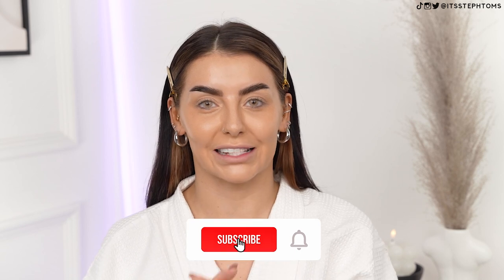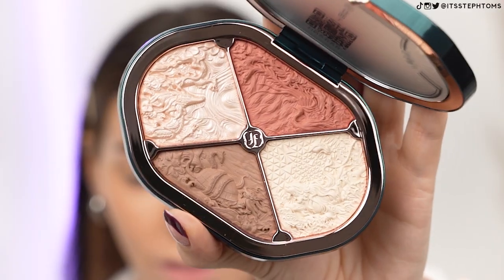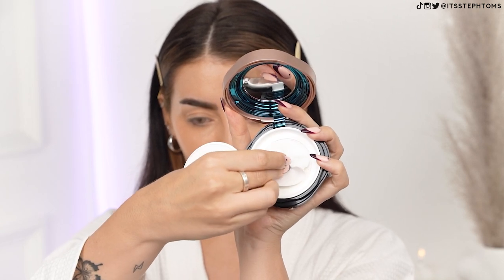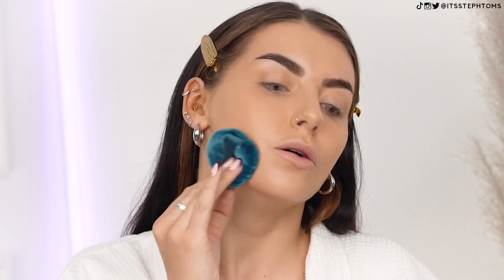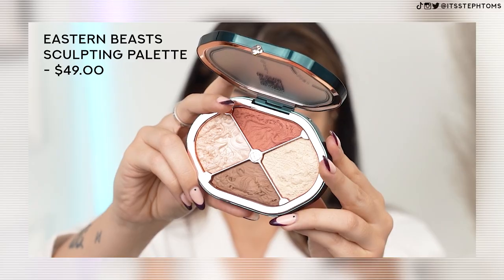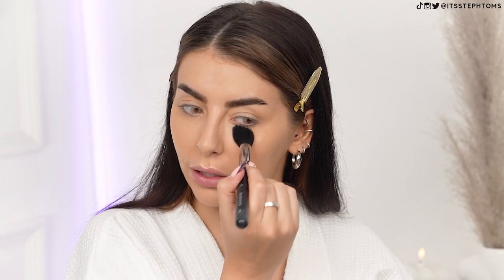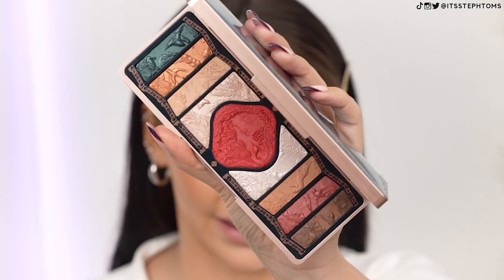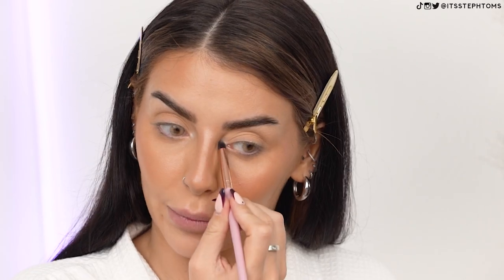The most BEAUTIFUL brand ever!? Testing *VIRAL* Florasis Makeup!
You can now shop directly on the international Florasis

Steph Toms
c/o M&C Saatchi Social
36 Golden Square
London
W1F 9EE